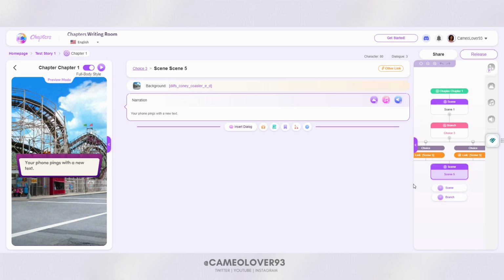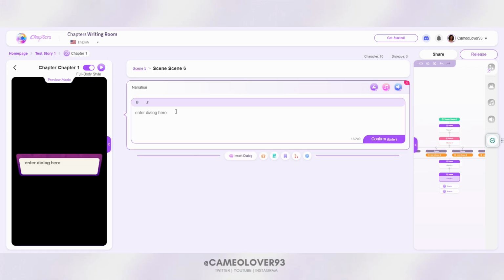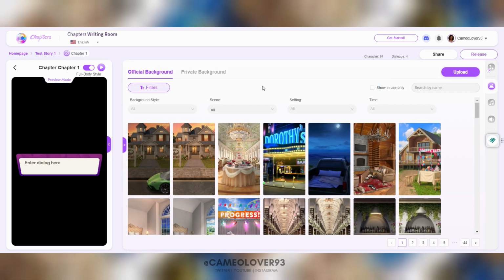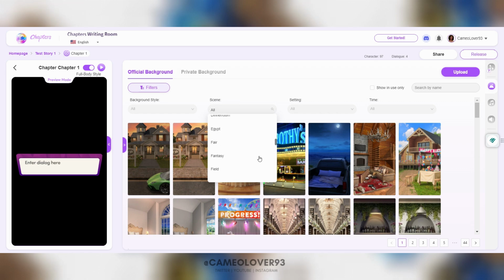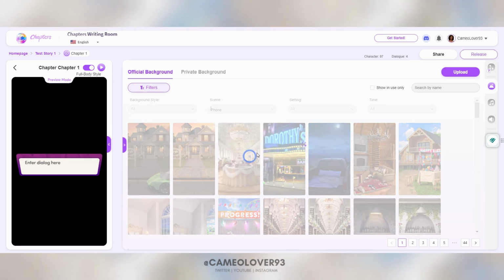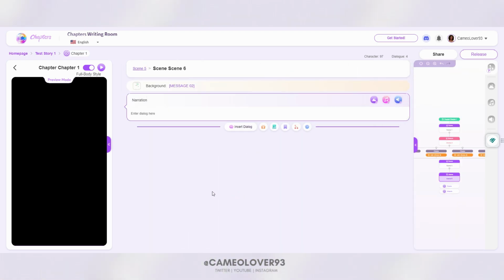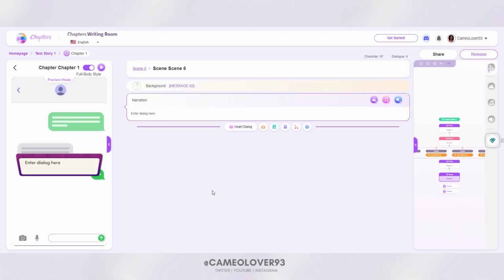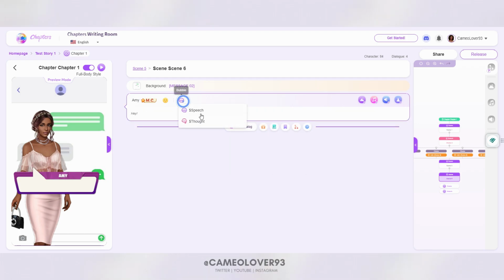How To Create TEXT MESSAGES | Chapters: Interactive Stories Tutorial Part 7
chaptersinteractivestories canva wattpad how to get reads and followers on wattpad, how to make a story on chapters interactive, how to write a story on chapters interactive, how to make a book cover for chapters interactive, how to create choices in chapters interactive, how to add books to your offline library, how to read books offline on wattpad, how to make money writing on wattpad, episode tutorial, how to write a story on wattpad, how to create make choices chapters interactive, wattpad paid stories writing reading author ebooks amreading wattpadauthor bookworm writerscommunity published how to upload your own script wattpadbooks how to mark your story complete on chapters interactive